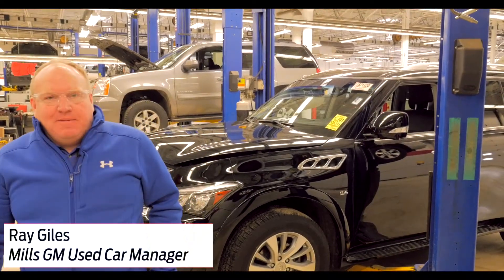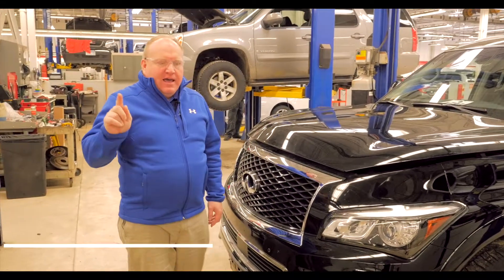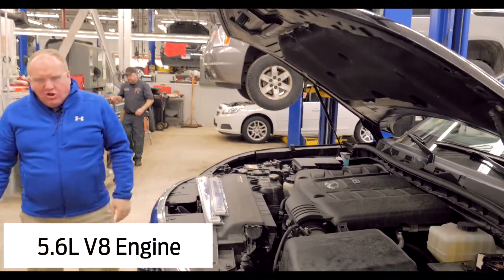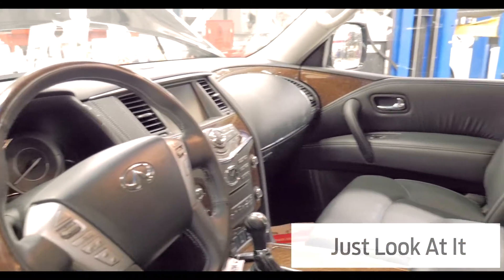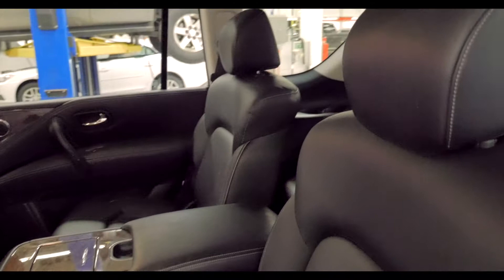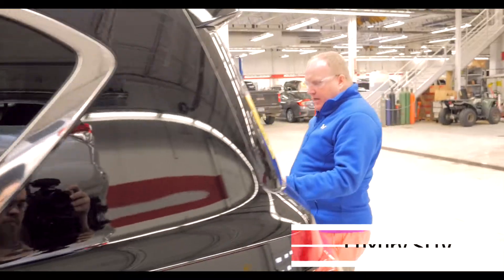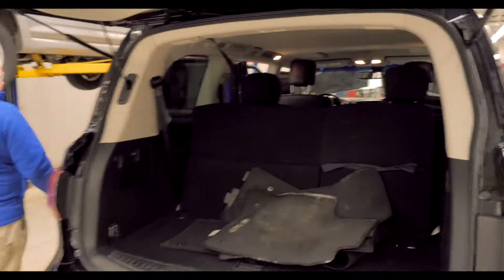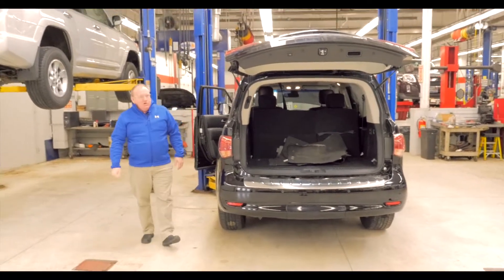2017 INFINITI QX80 Limited SUV 2A180062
Recent Arrival! SUNROOF/MOONROOF, NAVIGATION/GPS/NAV, QUAD SEATING, 3RD ROW, AWESOME FULL SIZE SUV, 5.6L V8, AWD. CARFAX One-Owner. Clean CARFAX.

2017 INFINITI QX80 AWD 5.6L V8 Black Obsidian